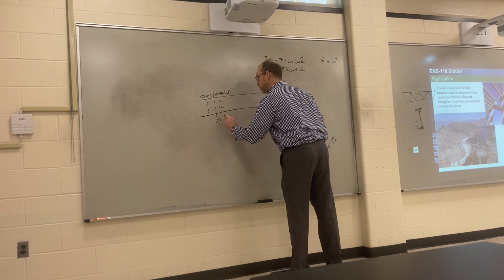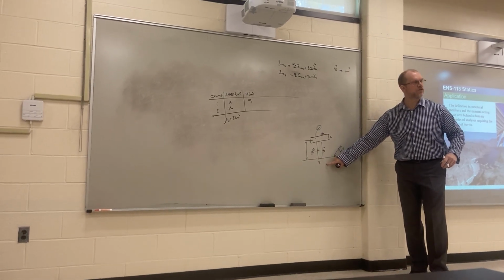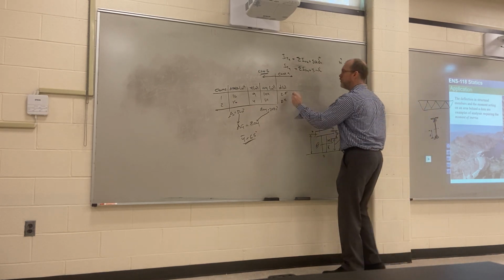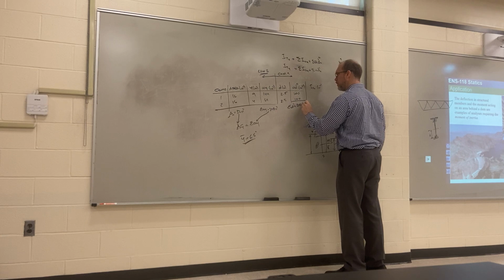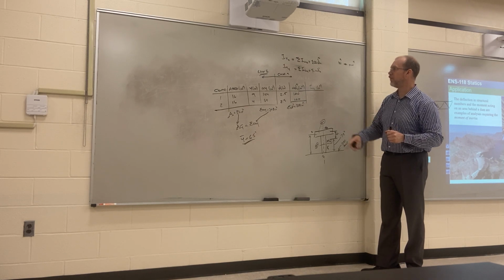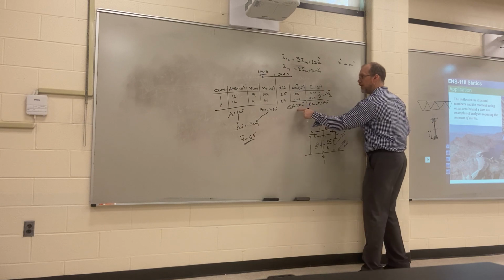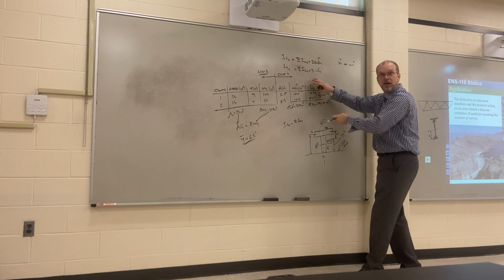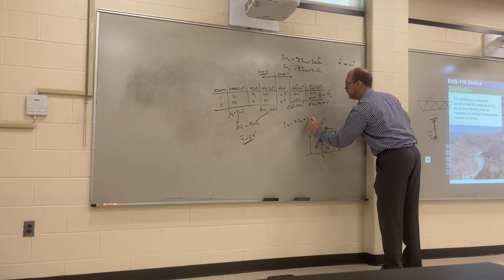Moment of inertia